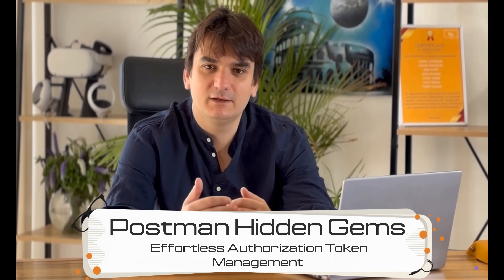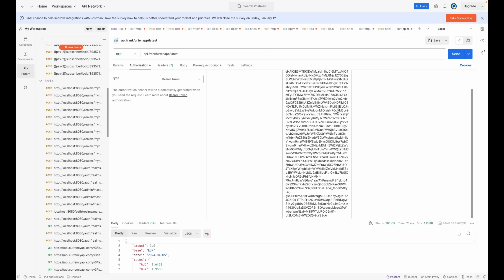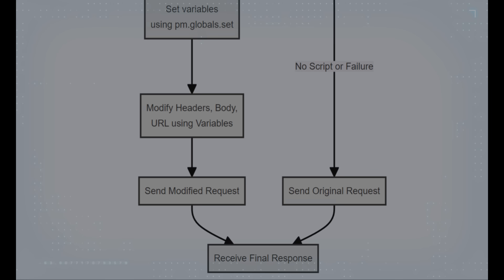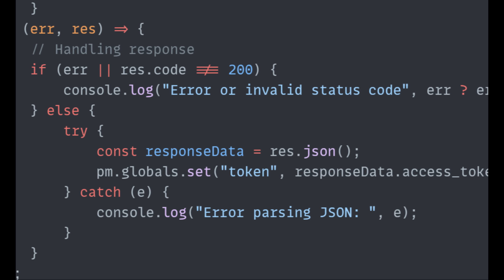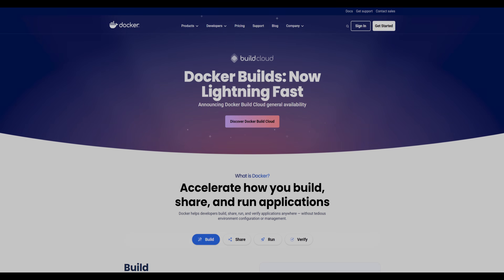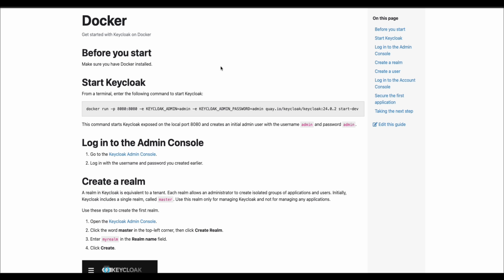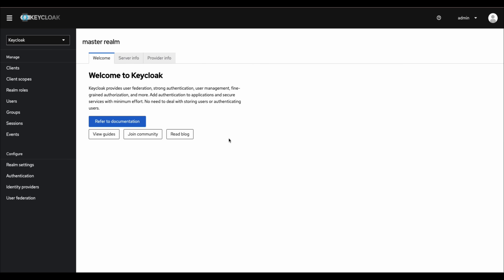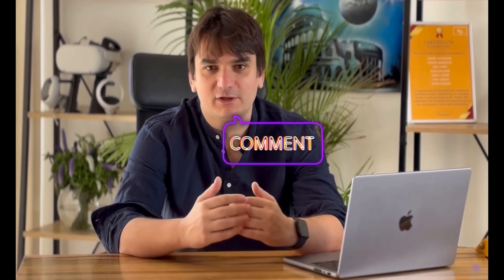Postman Hidden Gems: Effortless Authorization Token Management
Step up your API testing game with our in-depth guide to automating authorization token management in Postman! In this tutorial, part of our 'Postman Hidden Gems' series, you'll learn how to eliminate the repetitive task of token management using Postman's powerful pre-request script feature. Discover a smarter way to handle authorization that saves time and reduces errors, making your API testing more efficient and reliable. We cover everything from basic setup to advanced automation techniques, including a live demonstration of using Postman with a Keycloak server using Docker. This tutorial is designed for API consumers of all skill levels who want to streamline their workflows and focus more on creating than configuring. Tune in to transform your approach to API testing with these expert techniques!

00:00 - Introduction to Postman's Hidden Gems.
00:18 - The challenges of manual token management and introduction to Postman's pre-request scripts for automation.
01:57 - Step-by-step guide on setting up automated token handling.
3:16 - Practical demonstration using Docker and Keycloak.
05:53 - Conclusion and additional tips for optimizing API testing.